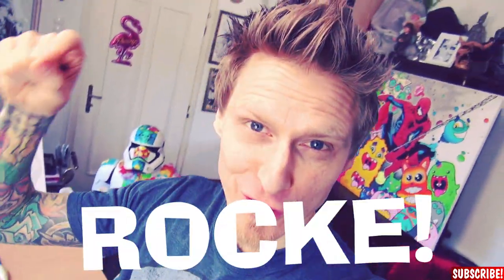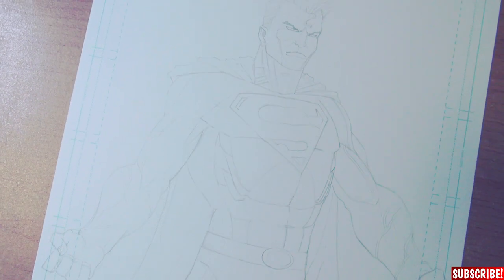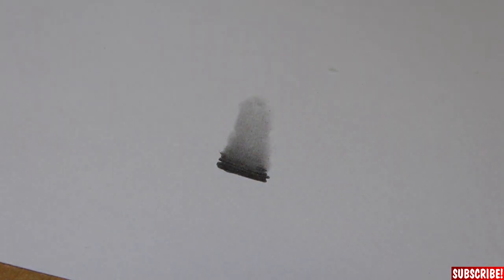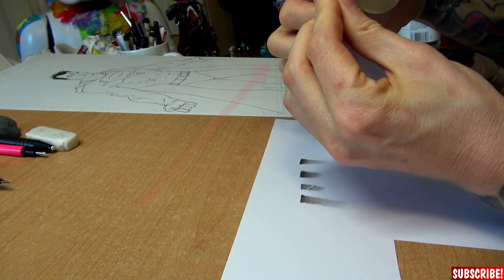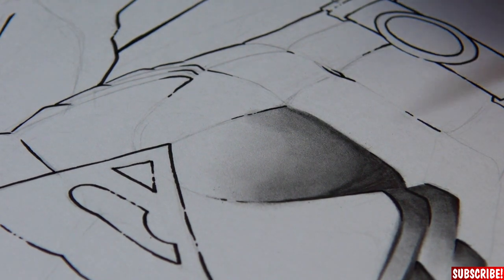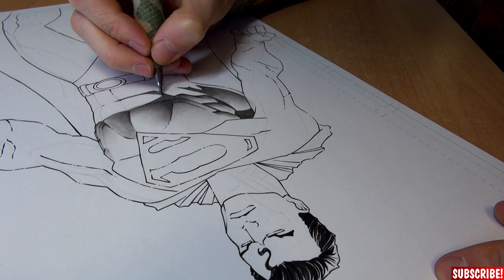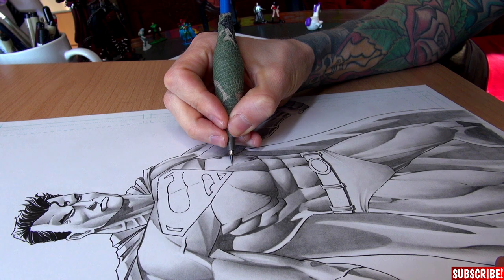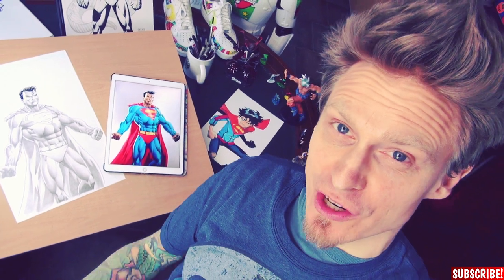How To Shade With Pencils! *Superman Comic Book Drawing*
To use soft shadings instead of hatching lines was something I wanted to try out for quite some time now.
I love drawing with just one color, that's what's pretty special about comic book drawings, but this gave my superman drawing an extra kick I think. It's cool how different such a drawing looks, compared to a typical comic book drawing.
And this video has a huge TUTORIAL part where I show you how to properly use a pencil to shade your drawings with all kind of tips, tricks and different materials.
So have fun watching this and trying this out for yourself!

BRUSH PEN:

BRUSH PEN HARD:

Micron Pens (perfect set):

Copic Marker Set 72: